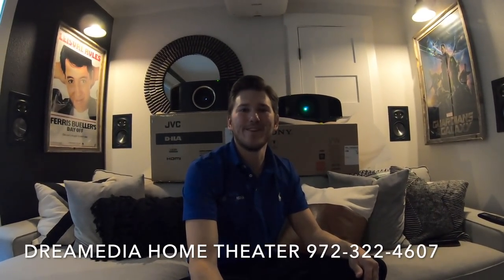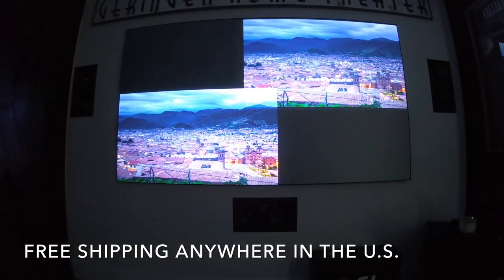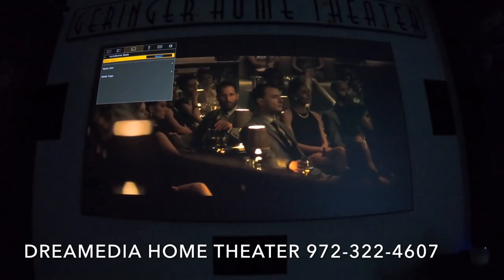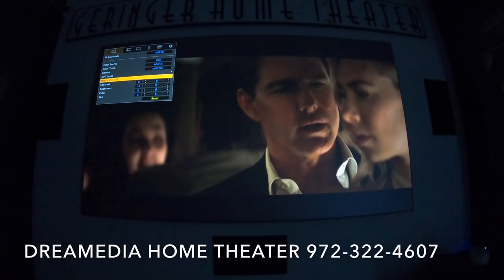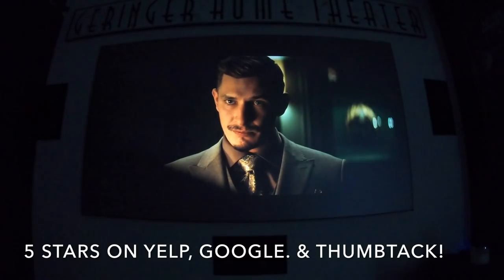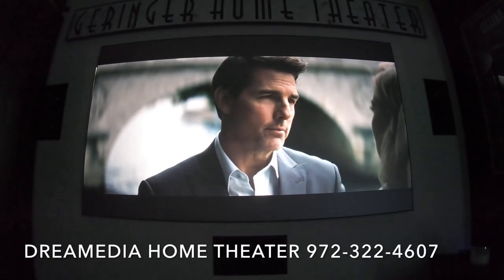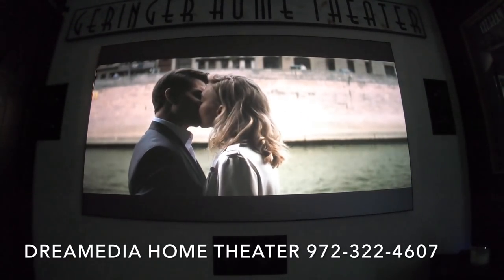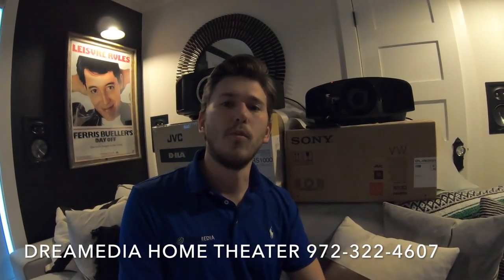SHOOTOUT: SONY VPL VW295ES VS. JVC DLA RS1000 / NX5 4K Projector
This Video features the Unboxing of the Sony VPL VW295ES Native 4K projector which is under UNDER $5,000!! All products featured in our videos are available for purchase and we ship FREE anywhere in the U.S.! WE GUARANTEE THE LOWEST PRICE ON THE INTERNET!

Product Description:

Sony VPL VW295ES Native 4K Projector
-High dynamic range (HDR) creates a more realistic picture
HDR technology expands the contrast and color range of the pixels on your projector to reveal a better, brighter, more colorful image. The picture quality is noticeably more natural.
-Reality Creation super resolution processing
Helps ensure a lifelike picture.
-Colors come alive with TRILUMINOS
Produces a broad color range and reproduces more tones and textures for greater depth, purity and realism.
-4K Motionflow
The powerful video processor in the VPL-VW295ES offers Motionflow for smooth and clear motion, even when viewing 4K content.
-1500 lumens of brightness
Offer a highly visible display with clear on-screen images.
-Motorized zoom lens and wide lens shift
Installing this projector in your room is easy with a 2.06x motorized zoom with a wide lens shift range.
-4K Ultra HD (4096 x 2160) resolution
Utilizes 8.8 million pixels for a crisp, detailed picture with fewer jagged edges or visible pixels.
-60" - 300" viewable screen size
Allows everyone in the room to enjoy a clear view.
-26dB fan noise
Ensures quiet operation.
-Included remote
Provides simple control from across the room.

Reference Series native 4K HDR and full-HD 3D projector with ISF certification
DLA-RS1000
The new DLA-RS1000 makes affordable, high quality native 4K home theater projectors a reality. This entry model features three new 0.69 inch D-ILA devices each with 8.8 million pixel resolution. It also features a 17-element, 15-group all-glass 65mm lens. Its high contrast, high brightness, and color reproduction ensure dynamic and realistic images that are sure to wow even the most discriminating viewer.

Features
ISF (Imaging Science Foundation) Licensed
HDR10 Compatibility with Auto Tone Mapping
Improved Clear Motion Drive with Motion Enhance
1,800 Lumens with High Power Lamp (PK-L2618U)
New 0.69 inch native 4K D-ILA devices (x3)
Two 18Gbps HDMI/HDCP 2.2 Compatible Inputs
Improved Multiple Pixel Control (MPC) — MPC works with 4K60P (4:4:4) signals
Low Latency Mode improves picture, speeds operation and reduces gaming/PC frame delays
New Installation Mode simplifies setup and memorizes up to 10 customizable picture preferences
Control: Control4 SDDP / LAN / RS-232C / IR / 12V Screen Trigger Output / 3D Sync Output